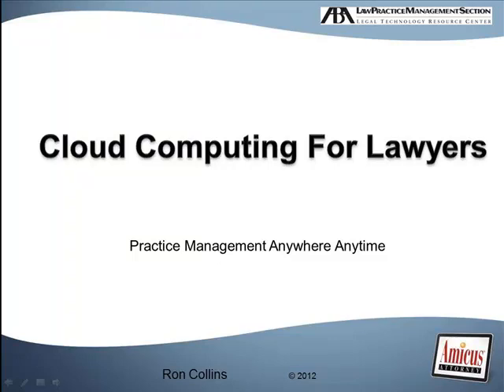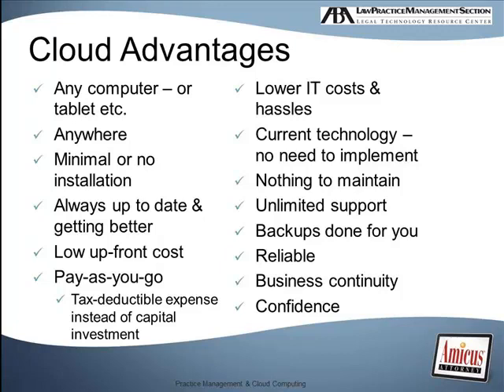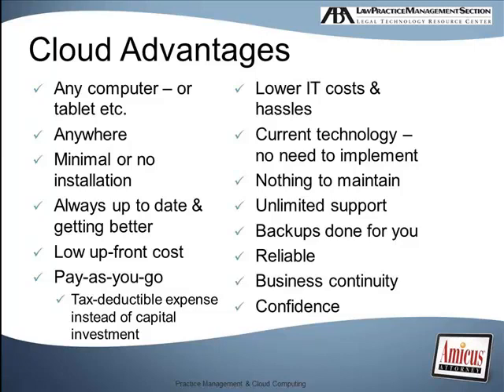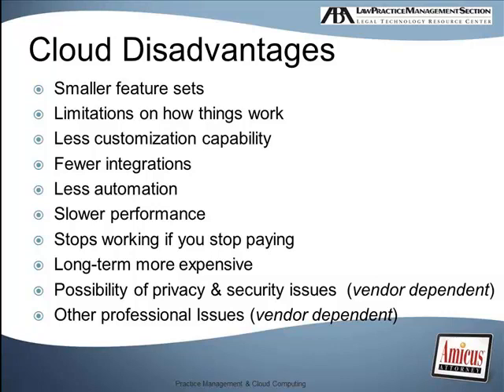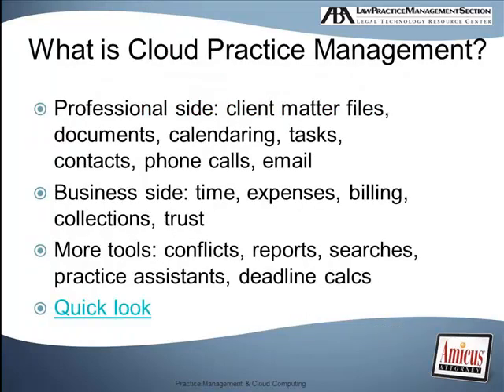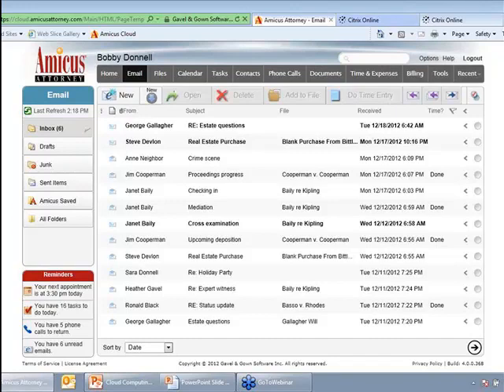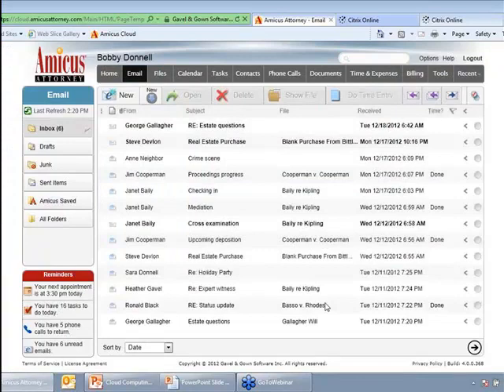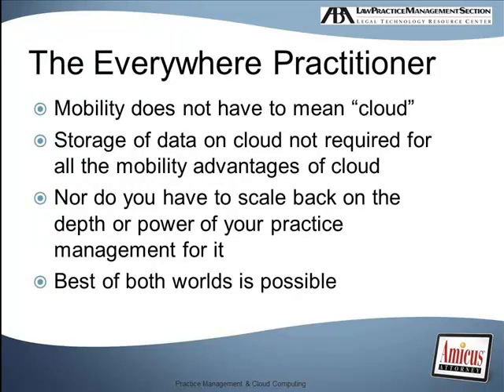Build your practice on the cloud